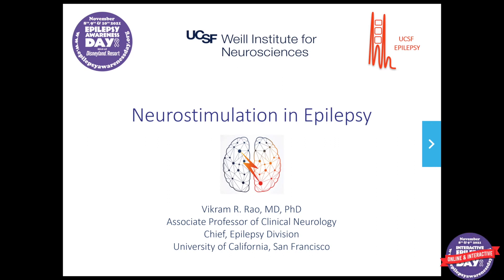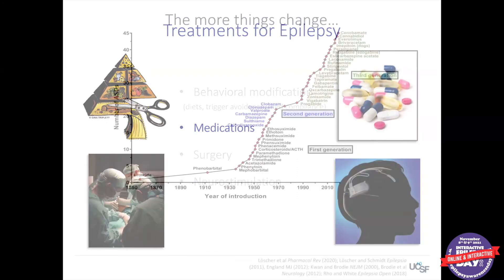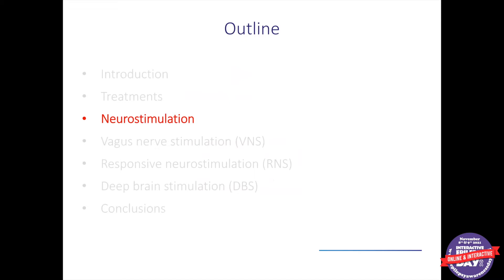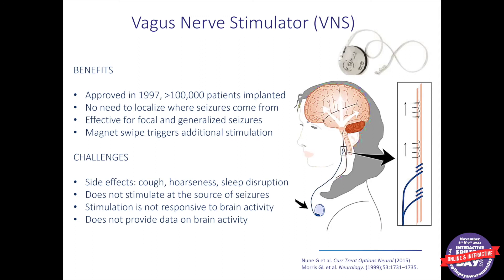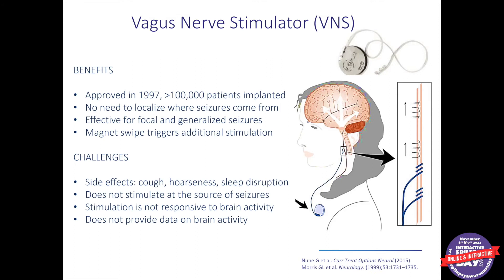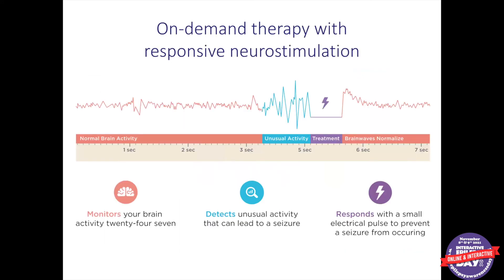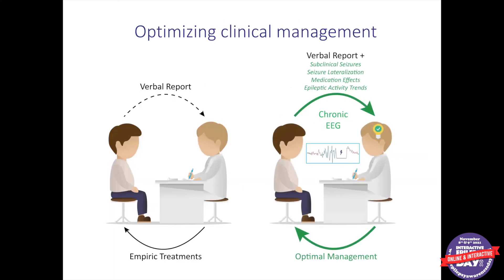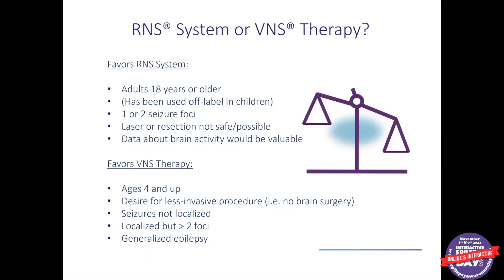Epilepsy Awareness Day at DL 2021 - Vikram Rao, MD PhD - Neurostimulation Devices for Epilepsy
Vikram Rao, MD PhD
UCSF Health
Neurostimulation Devices for Epilepsy

We are so excited to show you this year’s Epilepsy Awareness and Education EXPO in the new INTERACTIVE ONLINE FORMAT! We had over 150 LIVE ZOOM meetings with Epilepsy professionals, 2 days of seizure dog presentations, Ketogenic Diet education , specialty group meet ups for DRAVET, VNS patients, Teen and Young Adults and more.⁠

SAVE THE DATE for next year’s EADDL 2022!

October 31, 2022 - November 2, 2022